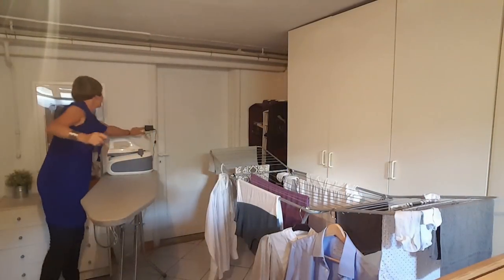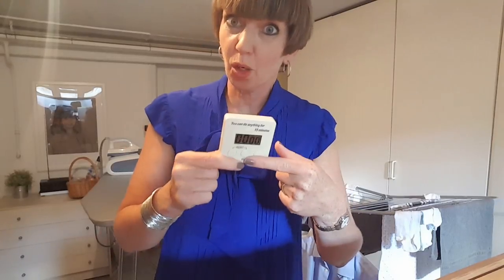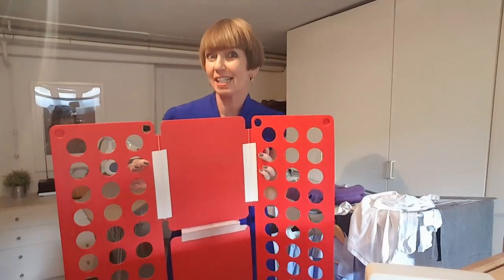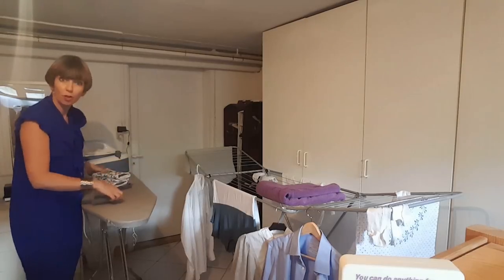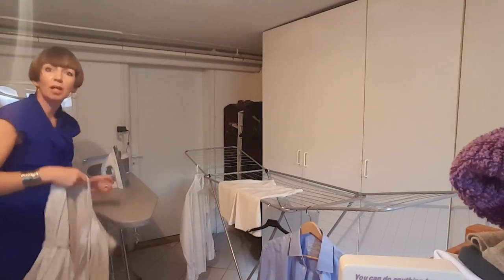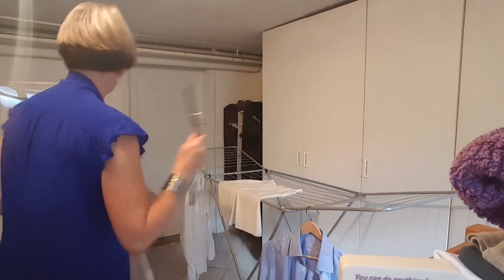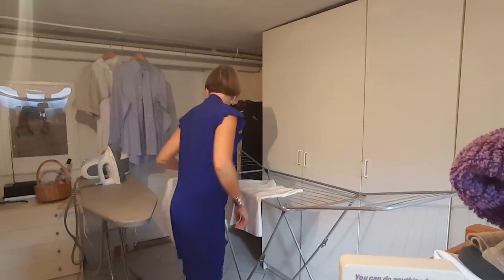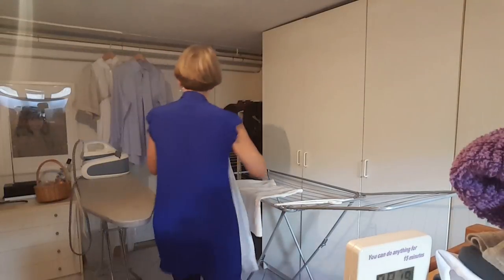Using the magic timer! (Laundry/Ironing)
How long does it take you to do laundry?